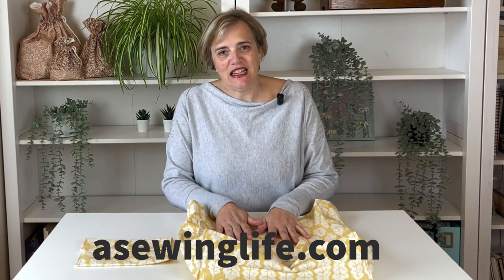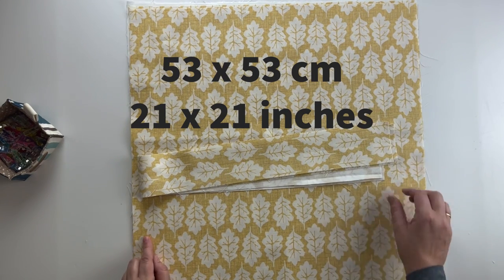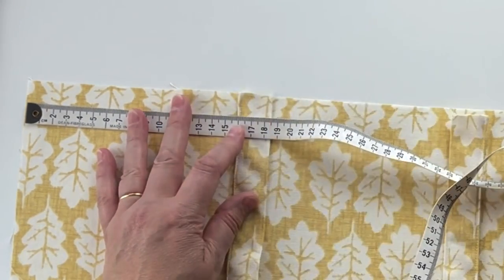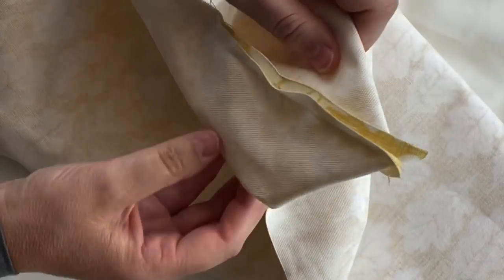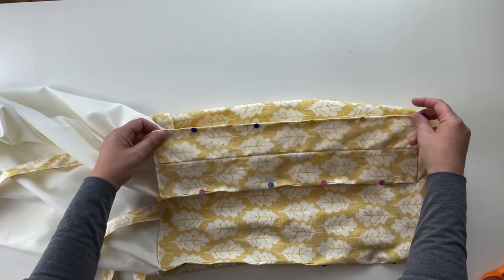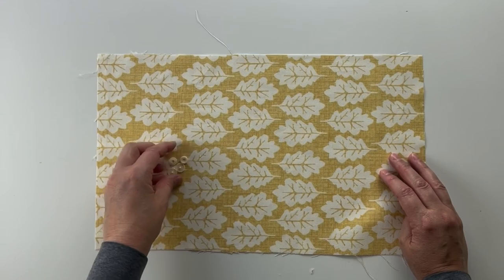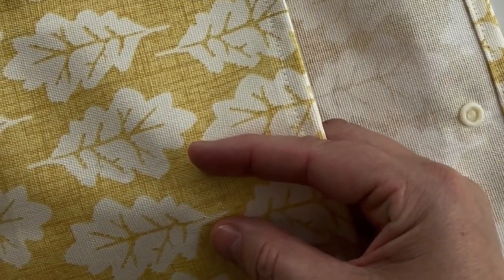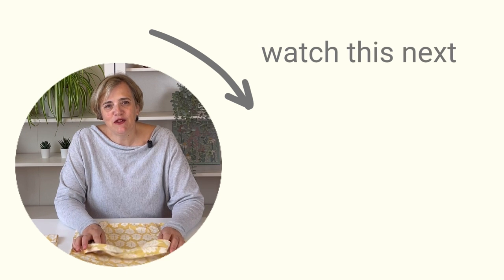Add a gusset to a tote bag. How to make a lined, boxed tote bag-perfect for beginners.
Sew a lined boxed tote bag for all your shopping needs. This is a large shopper that folds up into its own bag so it can be carried in your handbag and brought out when you need it.
The approximate finished dimensions are:
38 cm / 15" wide
42 cm / 16 1/2" high
12 cm / 4 3/4" deep

The fabric requirements are:
2 lining & 2 outer pieces -  53 x 53 cm / 21 x 21"
Strap 2 pieces - 7 x 90 cm / 2 3/4 x 35 1/2"

TIME
0.00 Intro
1.52 Project requirements
2.17 Strap
3.24 Attach straps
3.53 Add lining
5.20 Box the corners
6.19 Turn inside out
7.05 Create side gusset
8.53 Make bag holder

📦 Amazon Storefront
🧵 My sewing equipment

My name is Lisa and I’ve been sewing since I was little. I am self-taught and there’s very few things I haven’t sewn over the years. Through my videos I guide you step-by-step through many sewing projects so that you can achieve great results whilst enjoying a fabulously rewarding, relaxing and therapeutic hobby. Once you’re a sewer, there’s no going back. Happy sewing 🧵